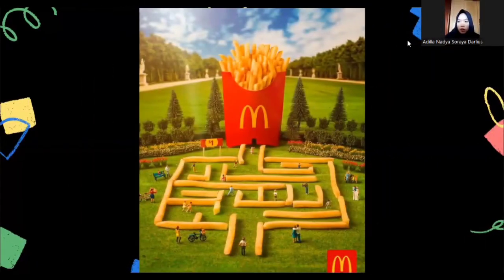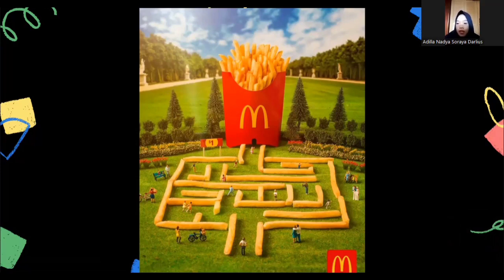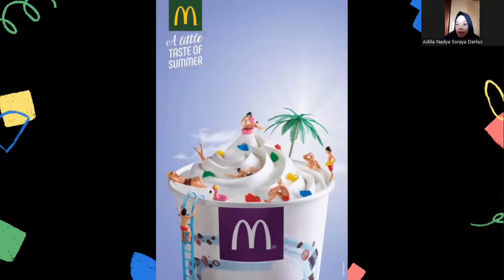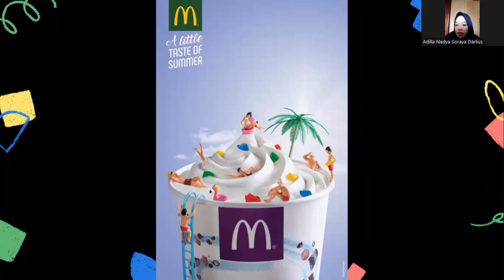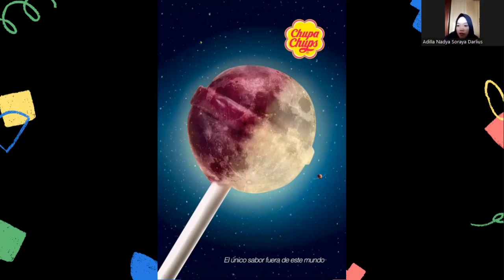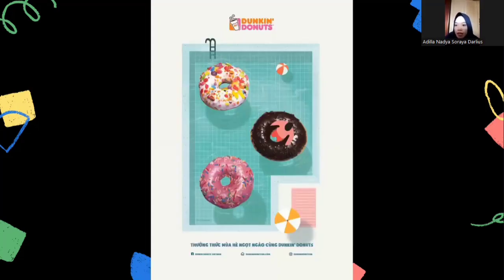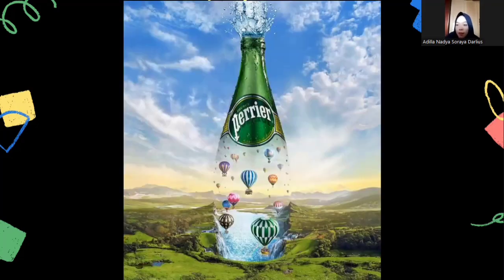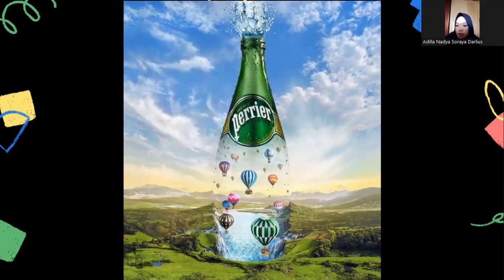Business English Final Exam (Adilla Nadya Soraya Darlius)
Name: Adilla Nadya Soraya Darlius
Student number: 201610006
Class: BI5A
Courses: Business English